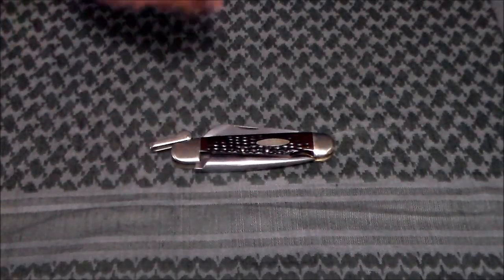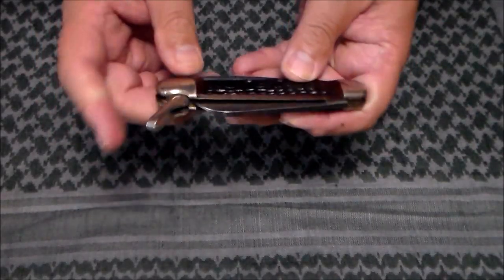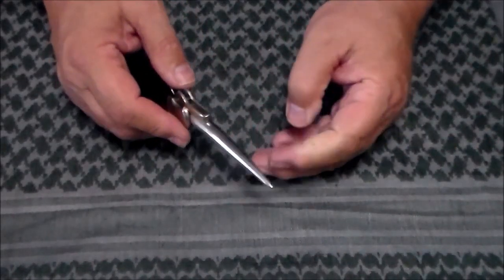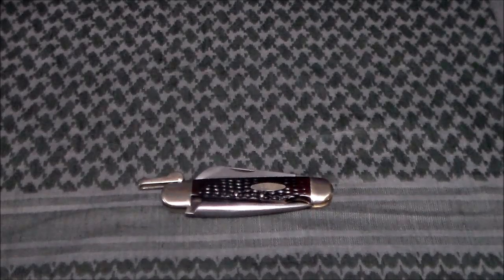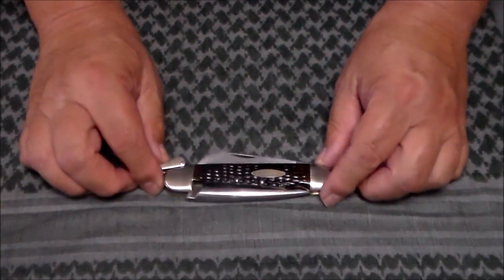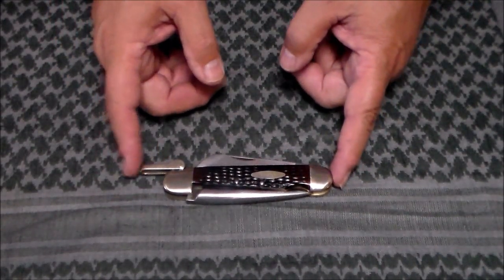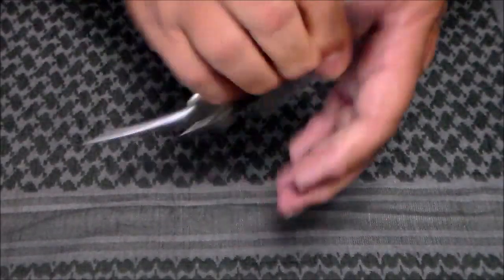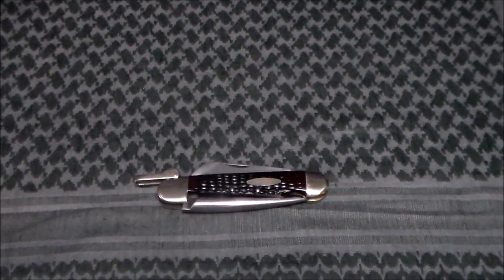Case Sailors Knife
Case Sailors Knife  Model #6246 LRSS
Made from 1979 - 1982 and again 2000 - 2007 by Camillus for Case.
Non-locking spike 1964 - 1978 made by Case.
Specs;
closed   4.5 inches
opened  7.5 inches
blade       3   inches
Spike       3   inches
weight     5   ozs